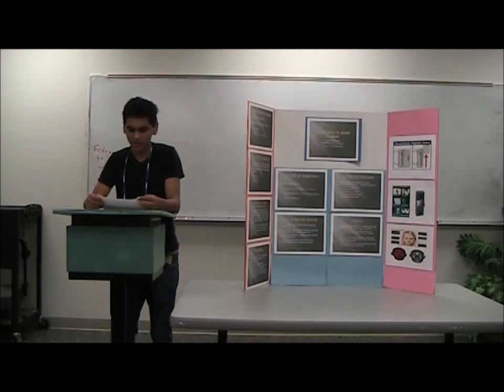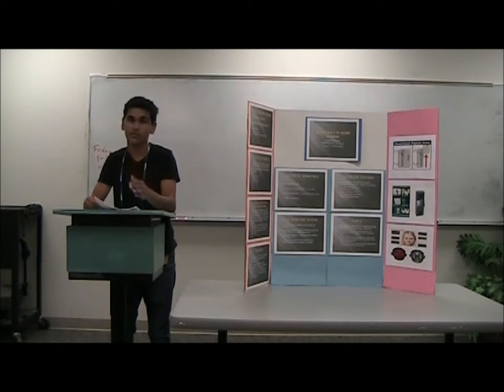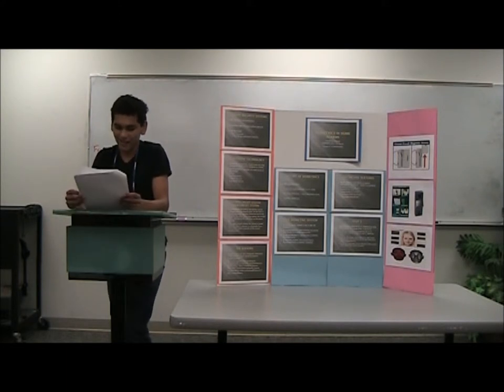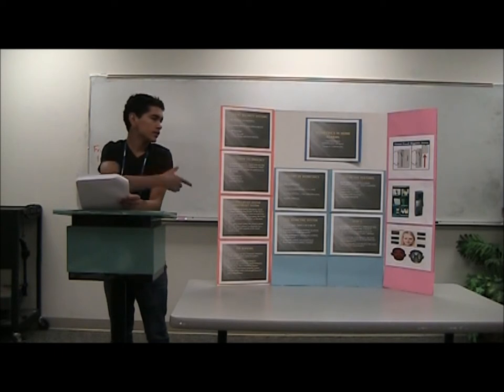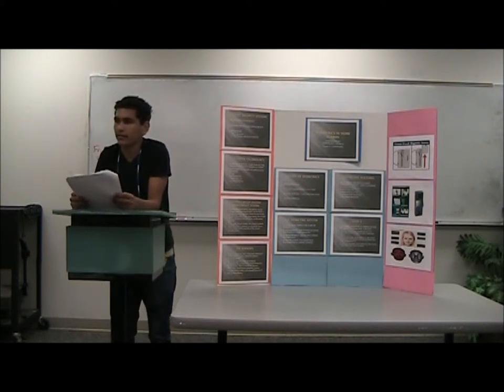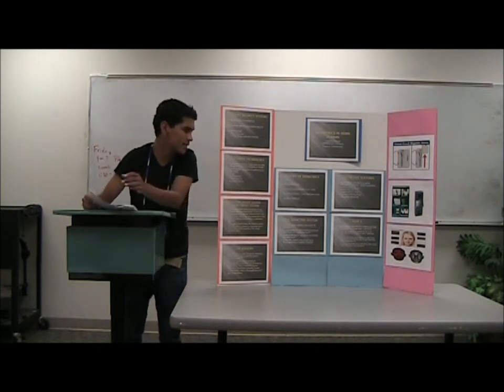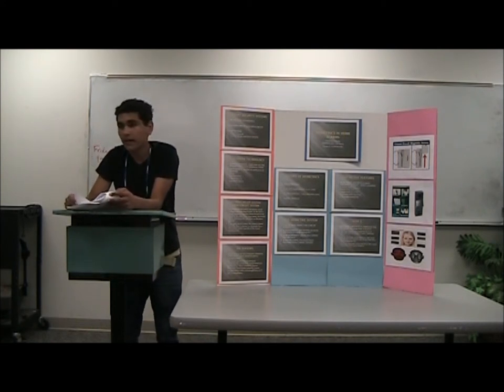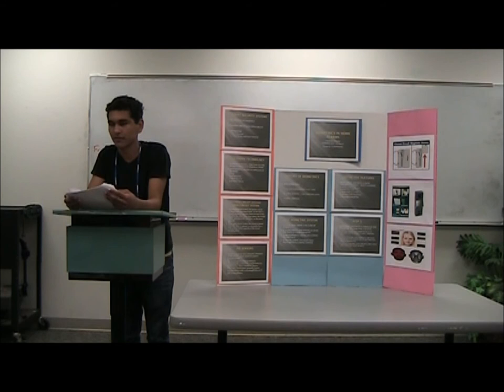Koche, Chaitanya Cluster 4 Presentation